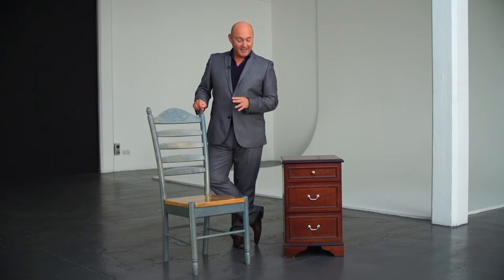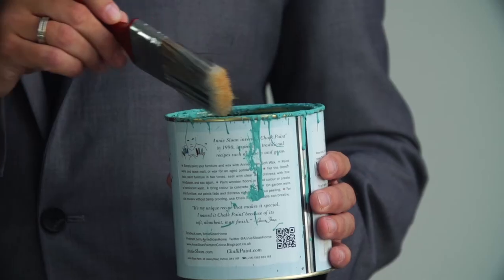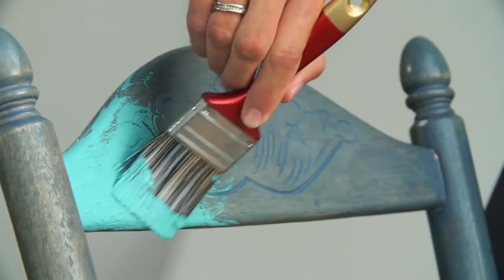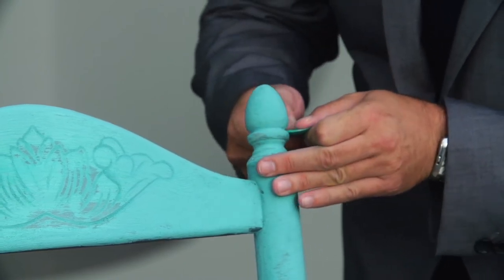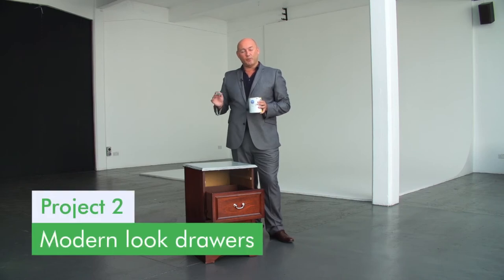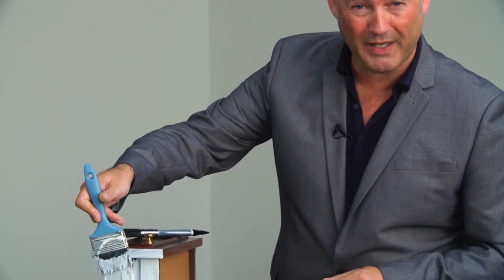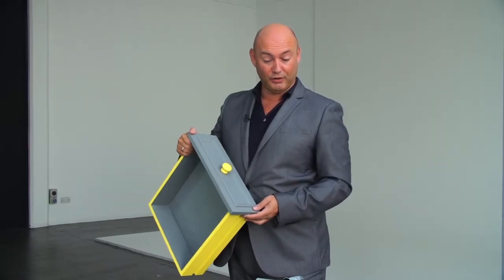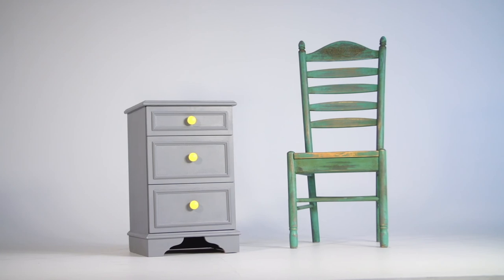How to paint furniture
Celebrity interior design expert John Amabile shows you how to paint two pieces of furniture using chalk paint & satin gloss paint